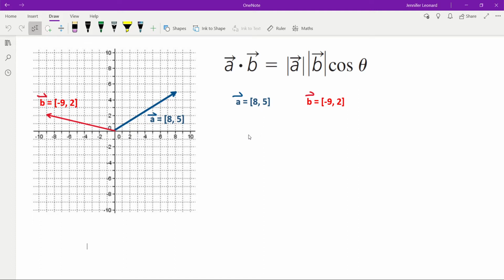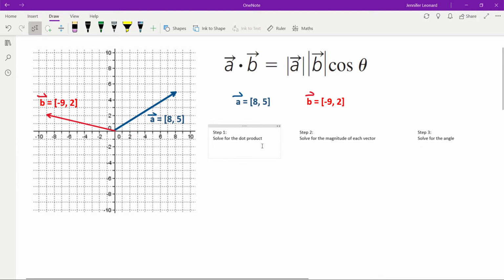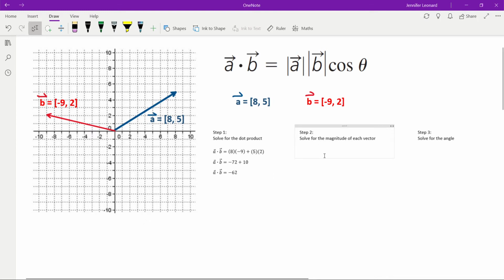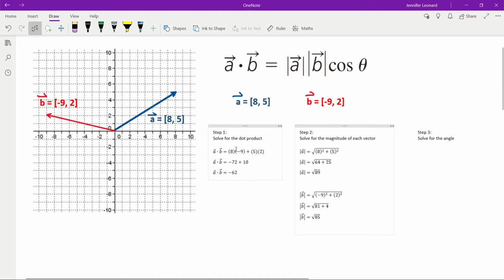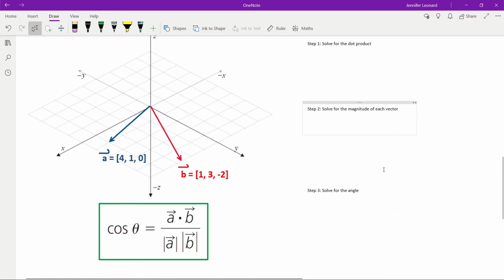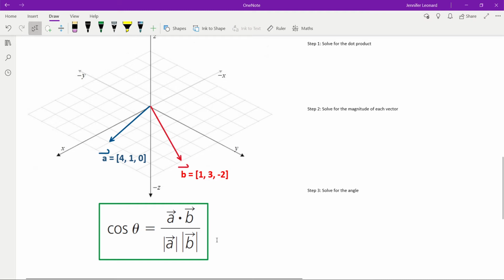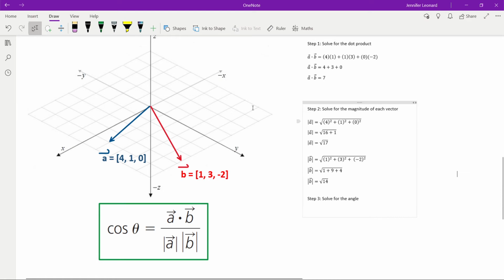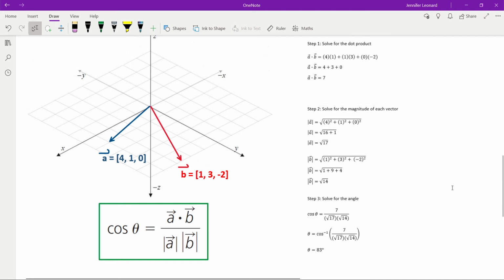MCV4U - Solving for the angle between two vectors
In this video, I'll be showing two examples of how to use the dot product to solve for the angle between two vectors (one example in just R2, and then extending this to three dimensions)